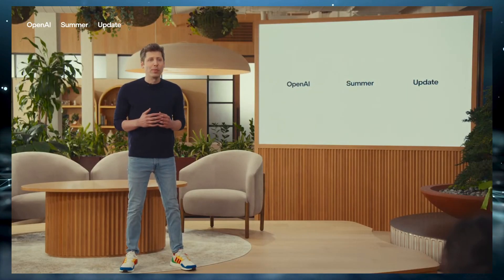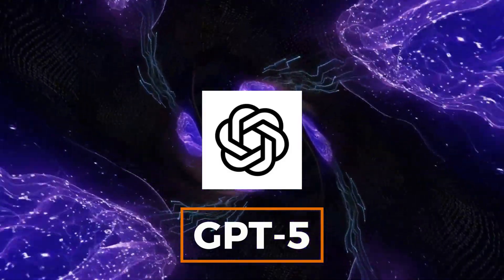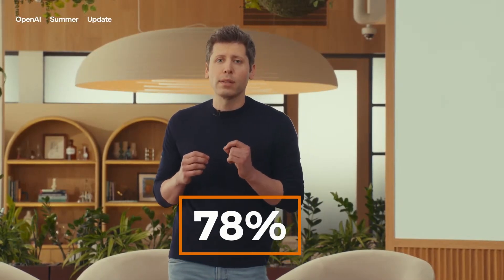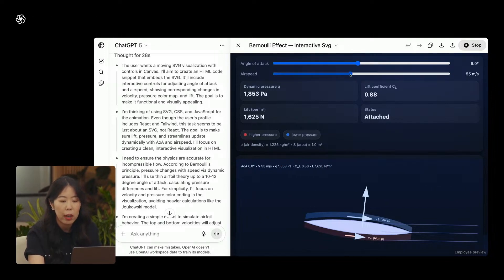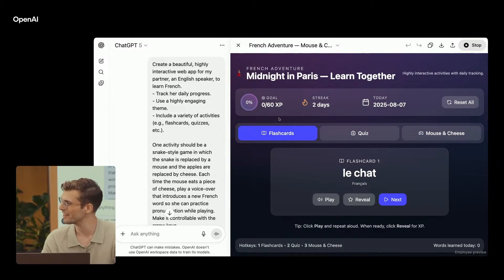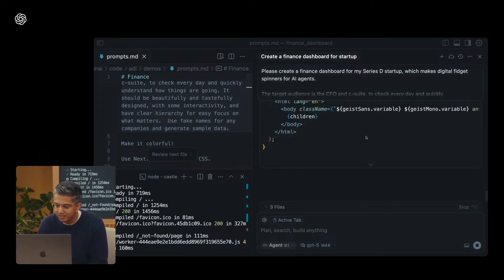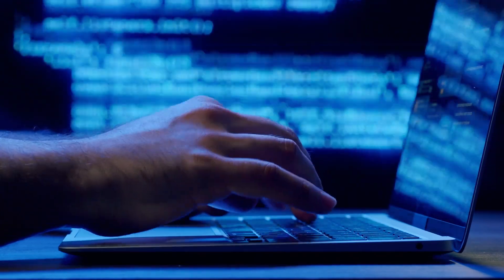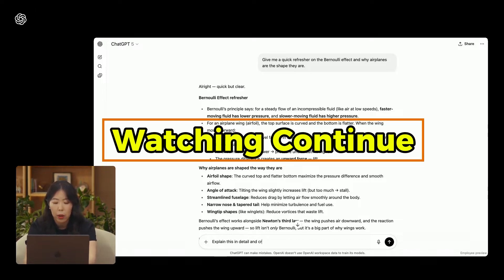GPT-5 Just Changed AI Forever: Live Video, Coding on Demand & Unbelievable Upgrades!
GPT-5 is finally here — and it’s rewriting the rules of Artificial Intelligence!
From Live Video guidance and instant coding on demand to a unified AI that handles text, images, voice, and more in one chat — this is the biggest leap in AI we’ve seen yet.

In this video, I’ll break down:
✅ GPT-5’s unbelievable new features
✅ The game-changing multimodal upgrades
✅ How developers can now build software in minutes
✅ Massive 400K token context window explained
✅ New memory & personality settings for personalised AI
✅ Safety updates, API pricing, and what it means for you
✅ Why GPT-5 could replace most of your current AI tools

💡 Why you can’t miss this update:
Whether you’re into coding, business, content creation, or AI research, GPT-5 opens possibilities we’ve only dreamed about. And yes — it’s way smarter, faster, and more human than before.